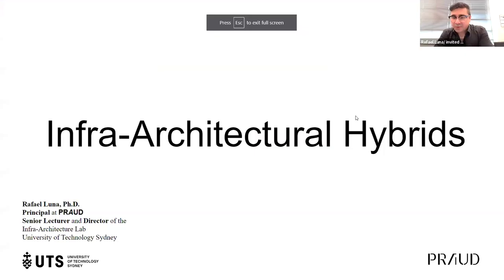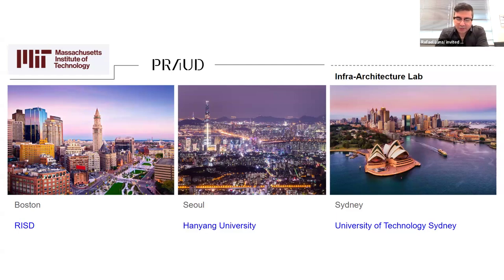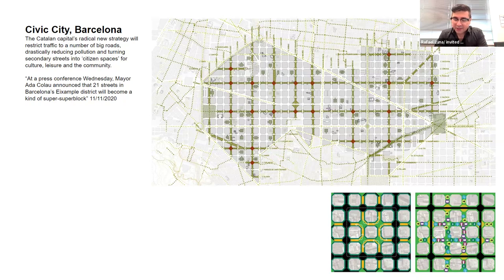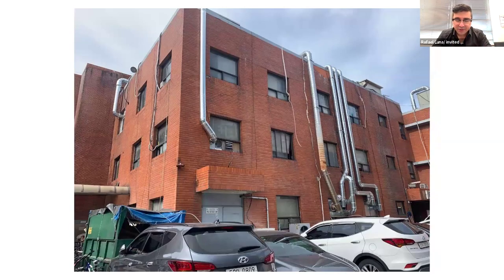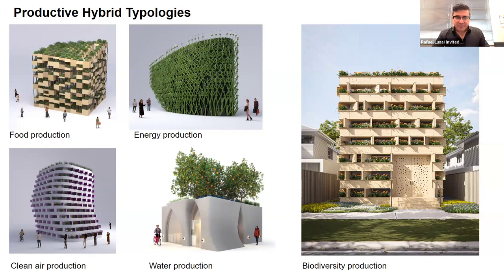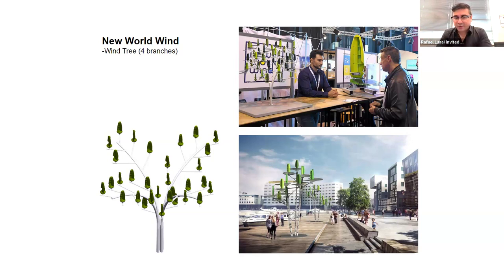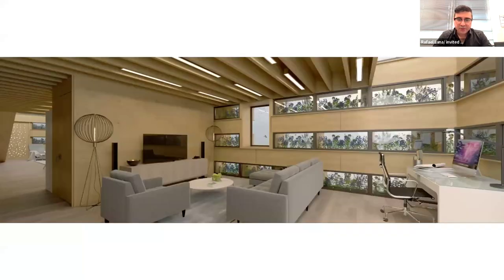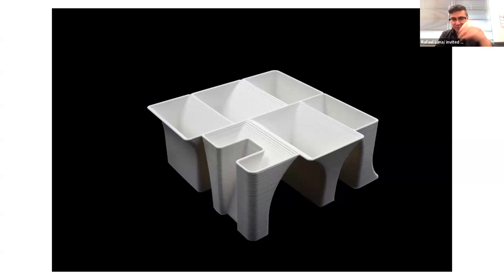MIT Club of Australia: Infra-Architectural Hybrids